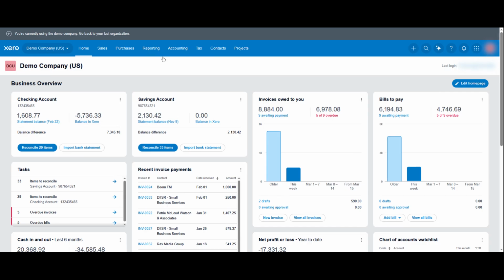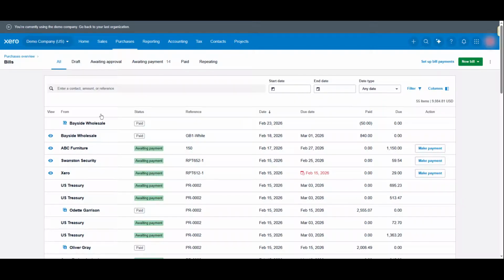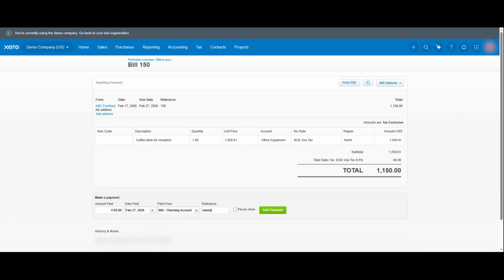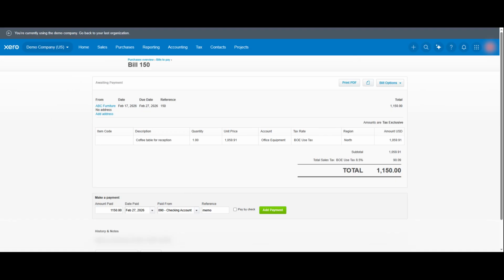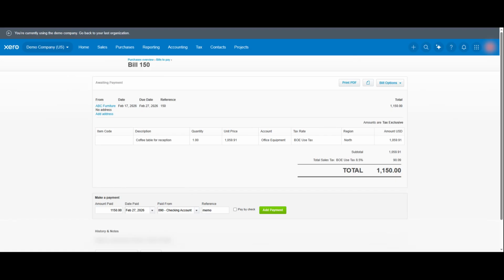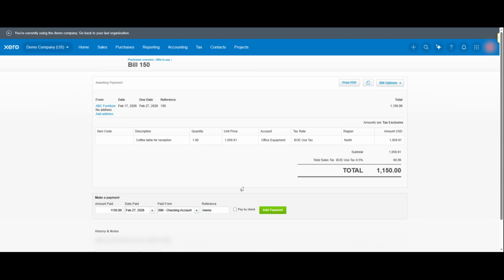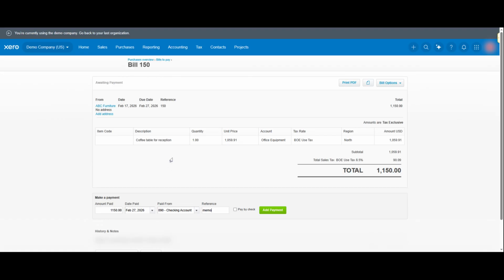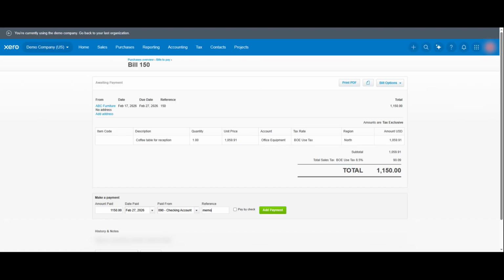Xero For Small Businesses: Managing Accounts Payable (2026 Easy Guide)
Learn how to manage accounts payable in Xero and properly record supplier bill payments step by step. Perfect for small business owners who want clean and accurate bookkeeping.

Timestamps:
0:00 Introduction
0:32 What Is Accounts Payable?
1:05 Navigating to the Bill Payment Screen in Xero
1:45 Selecting the Bank Account (Paid From)
2:15 Entering Date Paid and Reference
2:45 Confirming Amount and Adding Payment
3:10 Reviewing and Best Practices